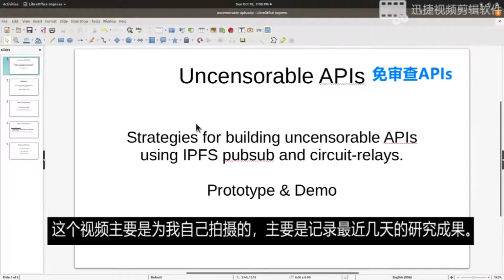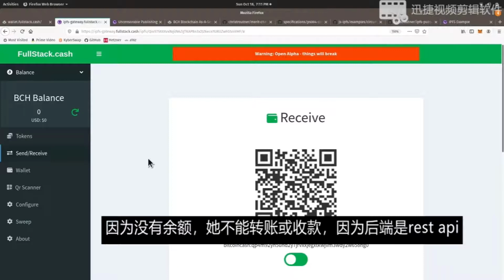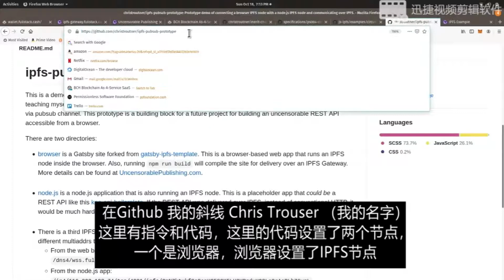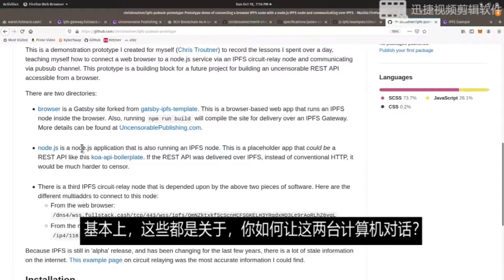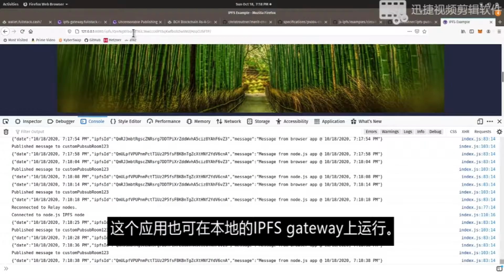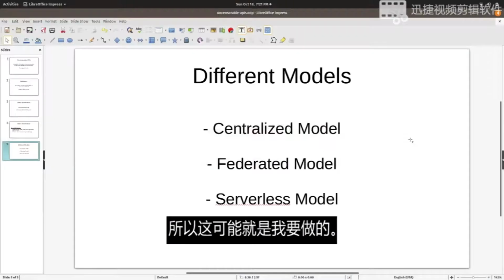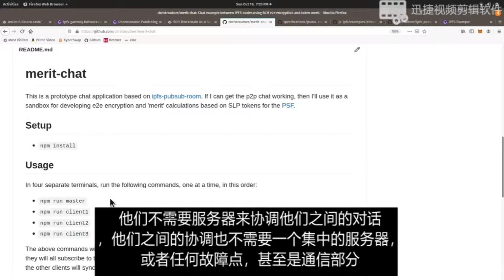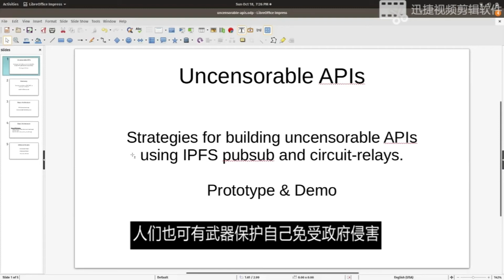Building Uncensorable REST APIs by Chris Troutner (Chinese Subs)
Video Created by Chris Troutner (Senior JavaScript Developer to capture the results of his research into uncensorable REST APIs using JavaScript and @IPFS . These are techniques that BitcoinCash companies can use to offer services to people in China or other repressive governments.

Subtitles: Ryver Asia/ Team Ryver